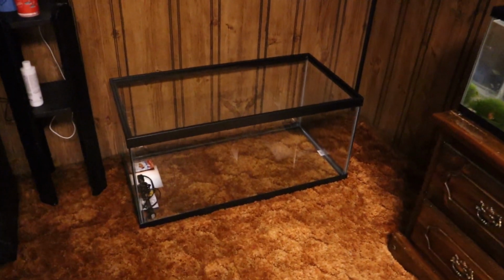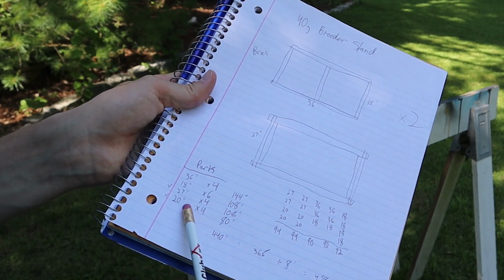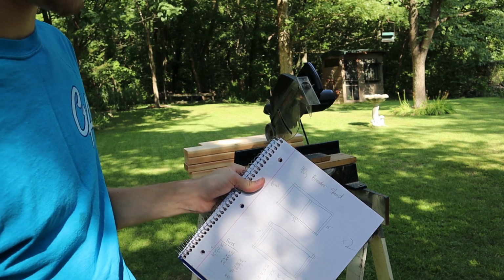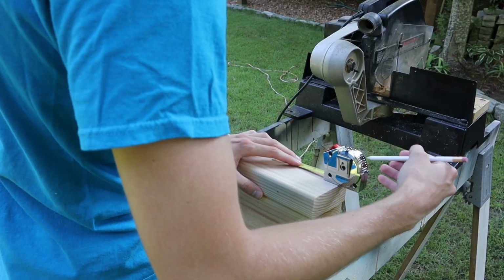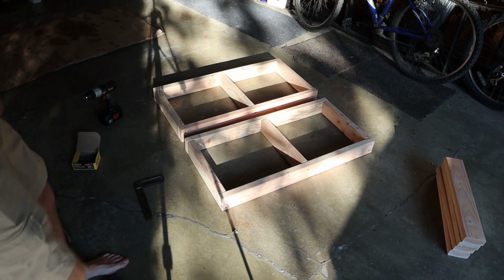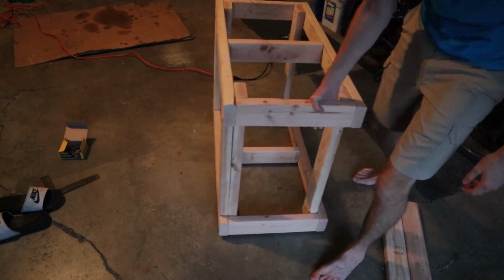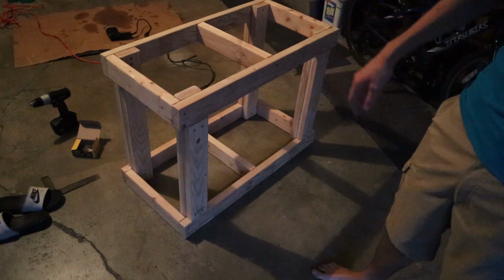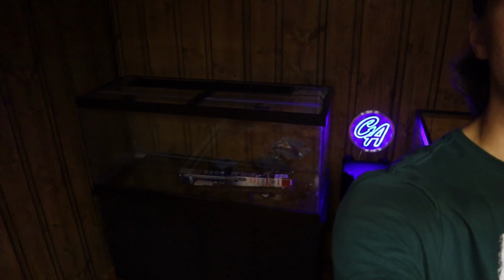Building A 40 Gallon Breeder Aquarium Stand! (Cheap & Easy)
In this video, I build a stand for my 40 gallon breeder aquarium.

Tank dimensions:
36”L x 18”W x 17”H

Stand dimensions:
36”L x 18”W x 27”H

Board Lengths Needed (2x4):
36” - 4x (Base)
15” - 6x (Base)
27” - 4x (Legs)
20” - 4x (Support Braces)